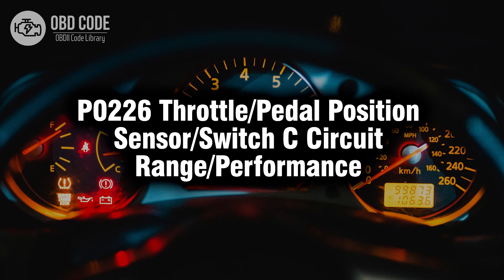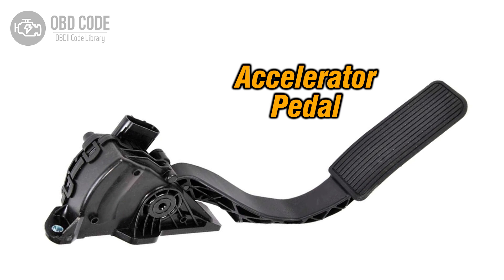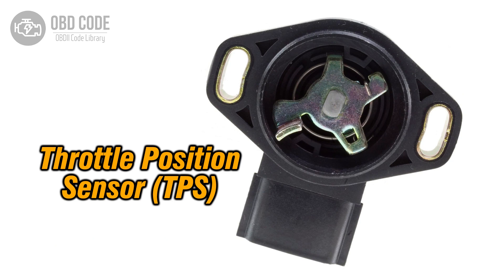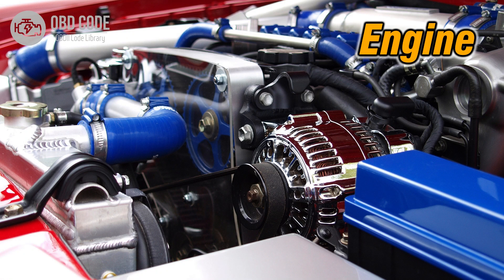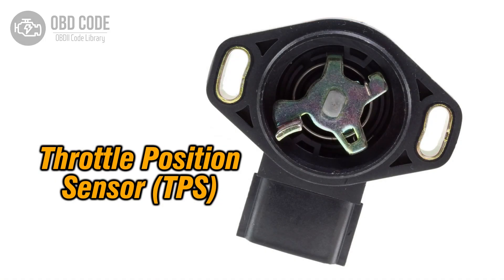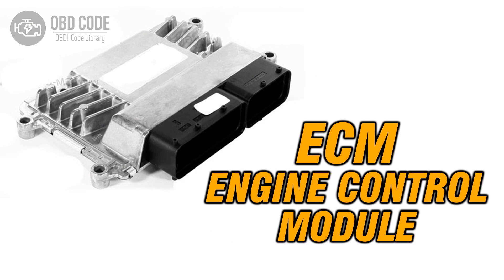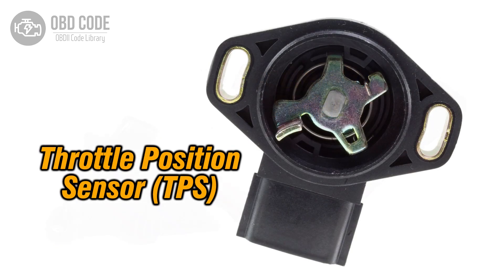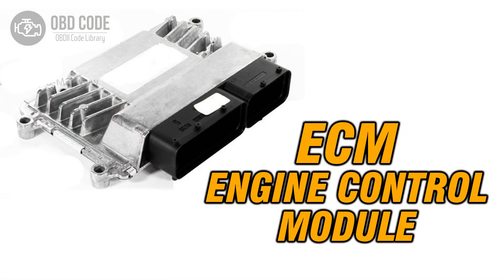P0226 Throttle Pedal Position Sensor Switch C Circuit Range 🟢 Trouble Code Symptoms Causes Solutions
P0226 Throttle/Pedal Position Sensor/Switch C Circuit Range/Performance